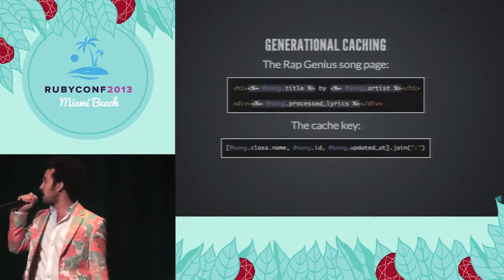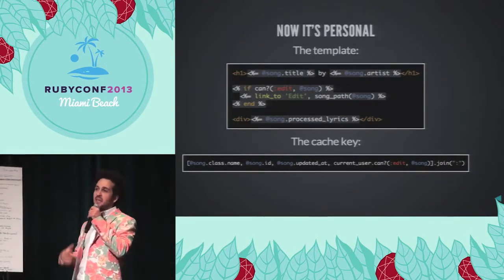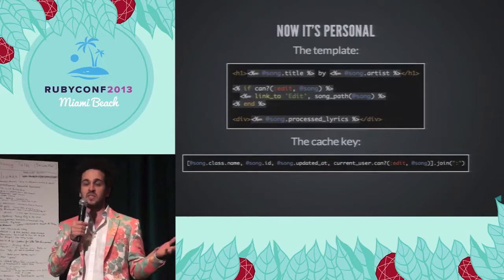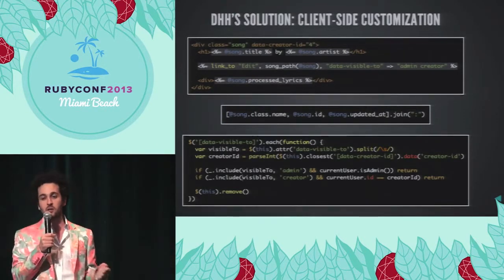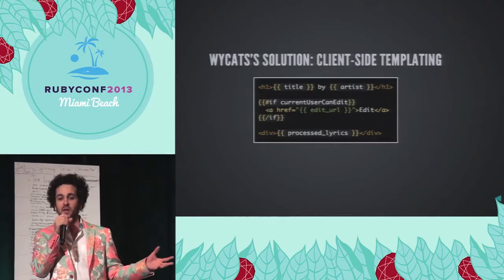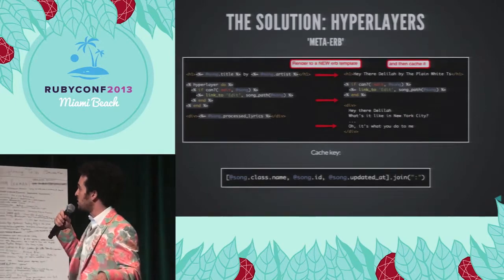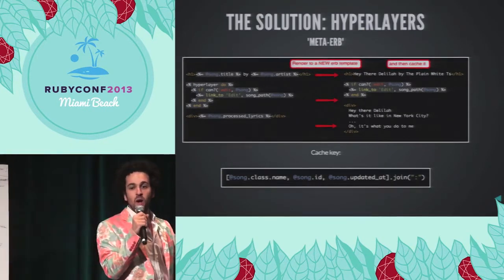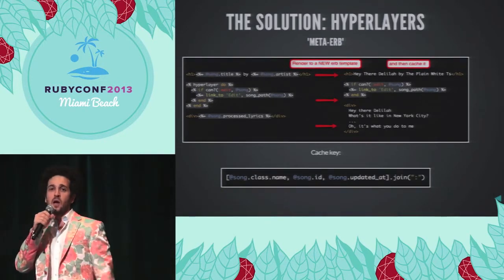Hyperlayers: WHOOSH!! A new hope for caching personalized content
Tom Lehman, co-founder and CTO of Rap Genius, describes a novel approach to caching content that needs to be personalized for every user called Hyperlayers.